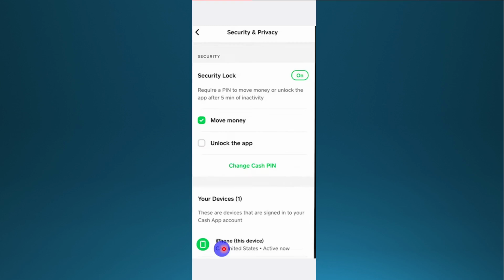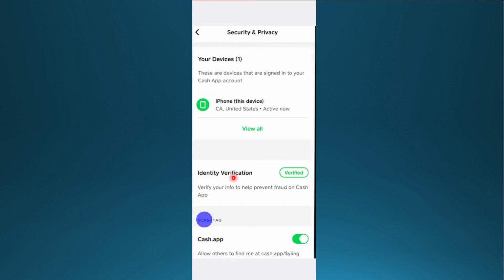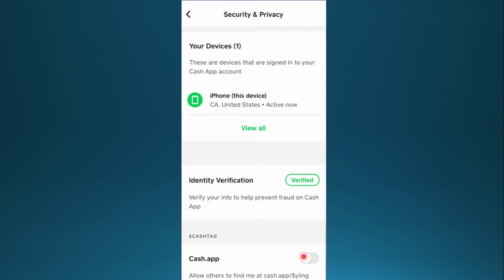How to Hide Transactions on Cash App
Want to keep your Cash App activity private? In this quick tutorial, you'll learn how to manage your transaction visibility on Cash App in 2026. While Cash App doesn’t allow you to completely hide transactions like traditional banks, there are privacy settings you can adjust to limit who sees your activity. Learn how to protect your financial history, manage your account privacy, and keep your payment activity discreet. Ideal for users who want more control over their financial footprint.